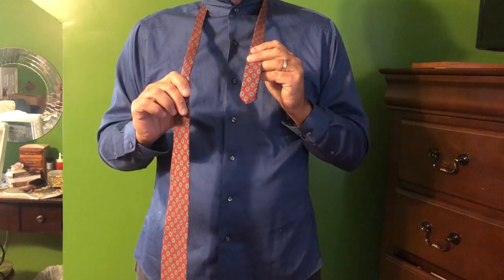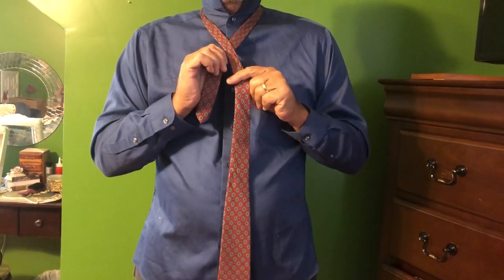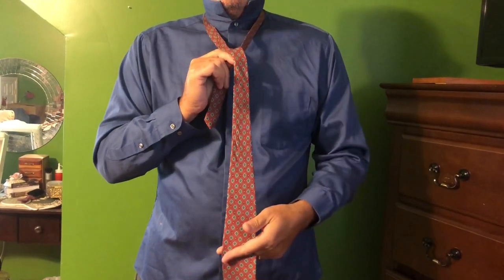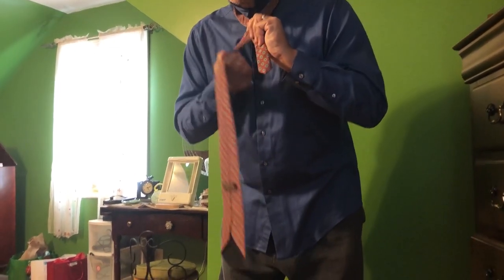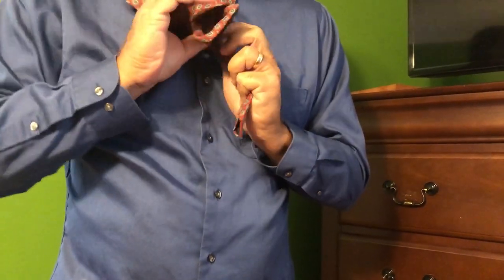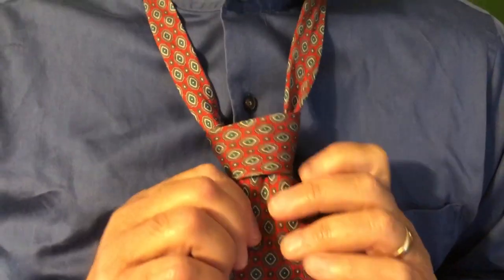How to tie a tie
This is a quick and easy way to tie a tie for those who are interested in learning. There are seven steps.